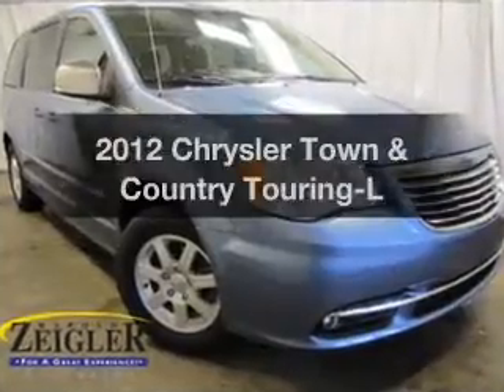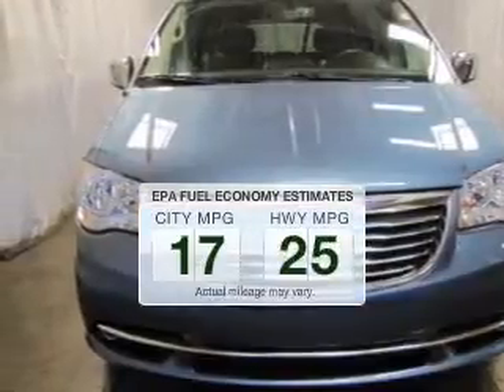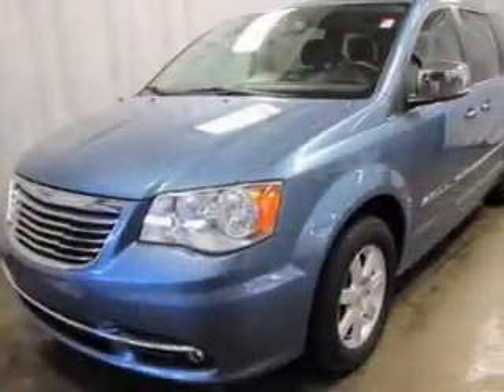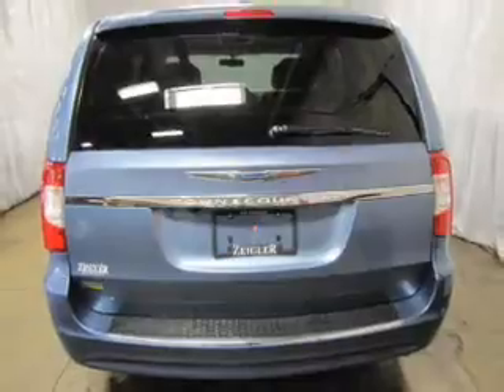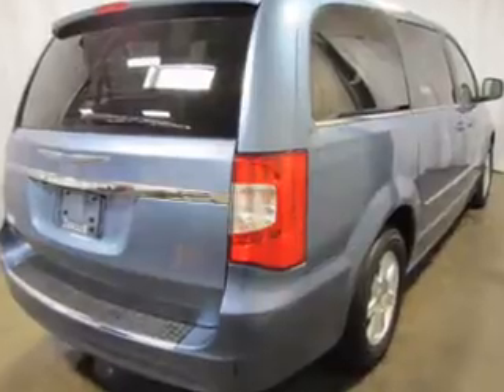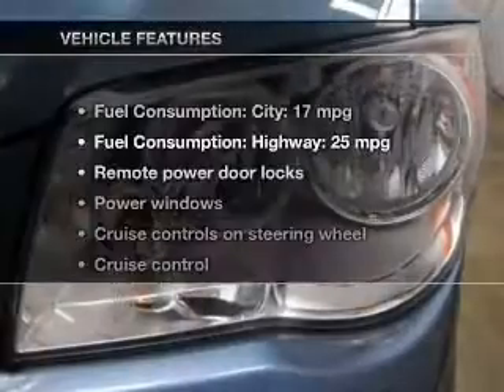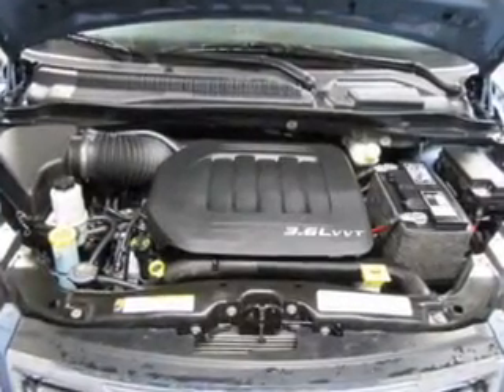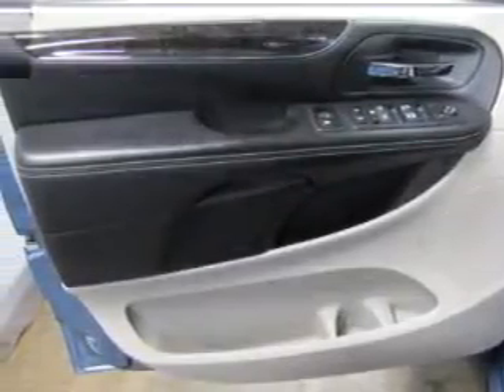2012 Chrysler Town & Country - Kalamazoo MI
Year: 2012
Make: Chrysler
Model: Town & Country
Trim: Touring-L
Engine: 3.6 liter 6 cylinder 24 valve
Transmission: Automatic
Color: Crystal Blue Pearlcoat
Mileage: 31242
Address:
4201 Stadium Drive